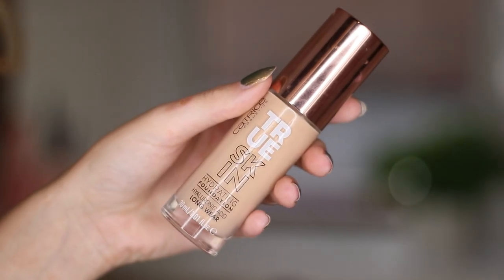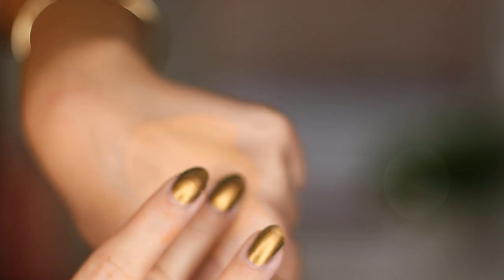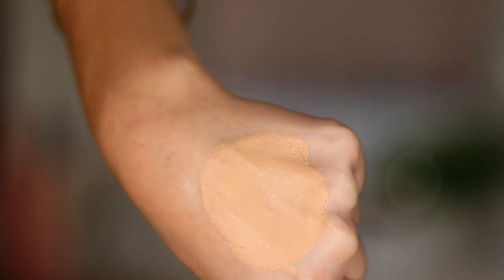SPEED REVIEWS: The Best & Worst NEW Makeup 2021... Bare Minerals, Catrice, & More!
PRODUCTS MENTIONED:

Catrice True Skin Foundation
Bare Minerals Original Liquid Foundation
Urban Decay Hydromaniac
PUR Cosmetics 4-in-1 Sculpting Concealer
ELF Bite Sized Brow
Urban Decay Vice Lipsticks

WHAT I’M WEARING:

Eyes: Bare Minerals Stonewashed Palette
Lips: Urban Decay Liar
Nails: KL Polish Medusa
Earrings: Kendra Scott

DISCOUNTS & CODES